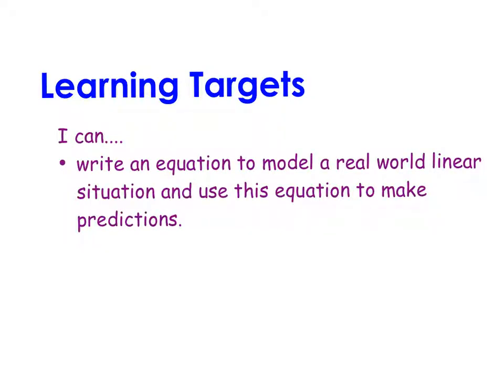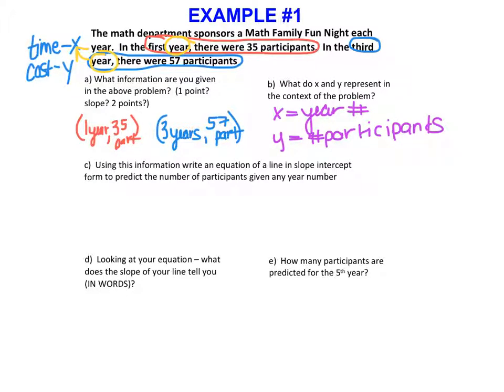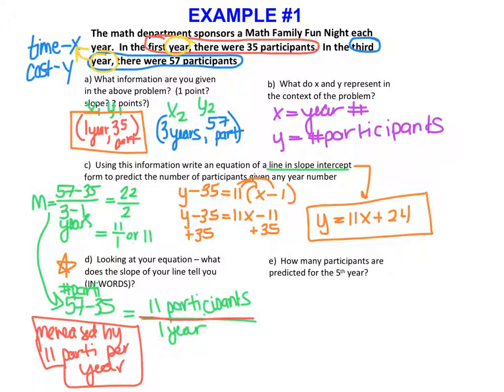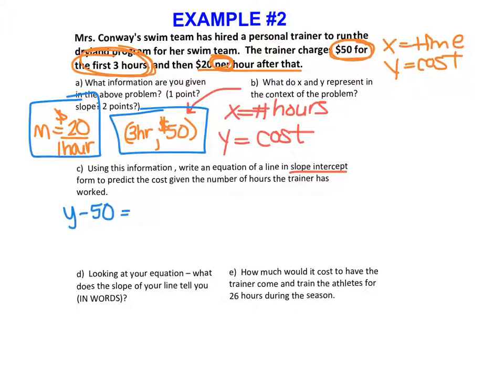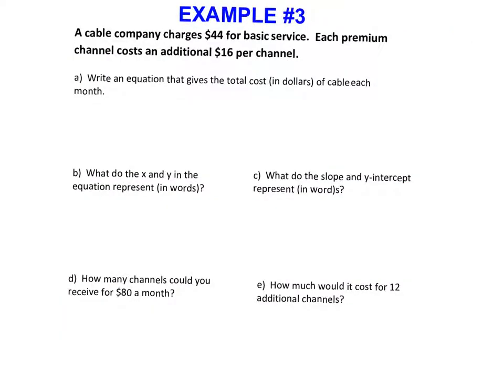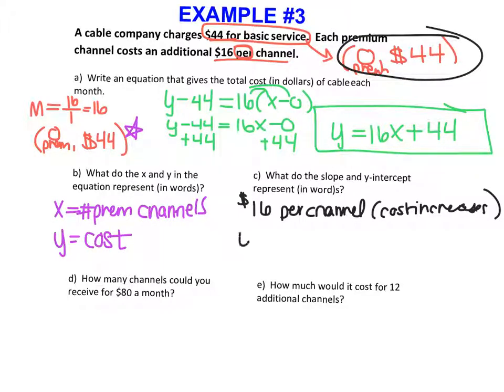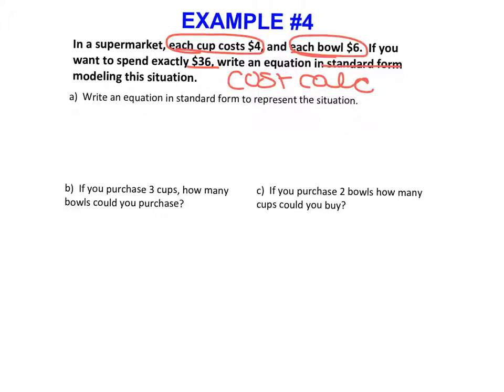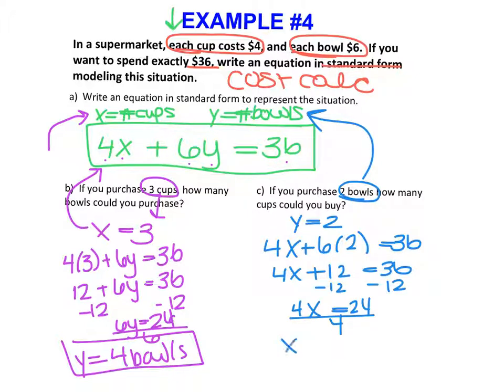Ch4V5 - I can write an equation to model and real world linear situations.